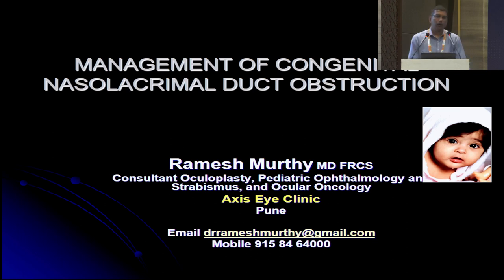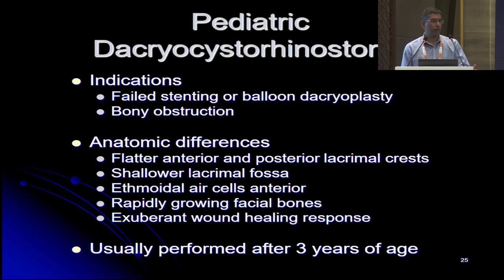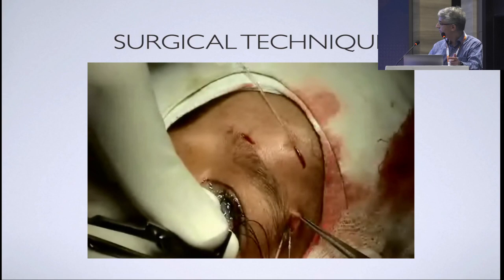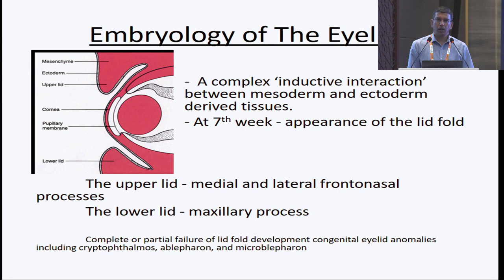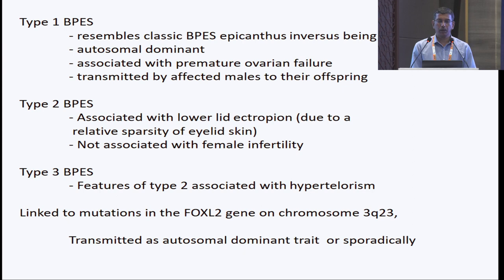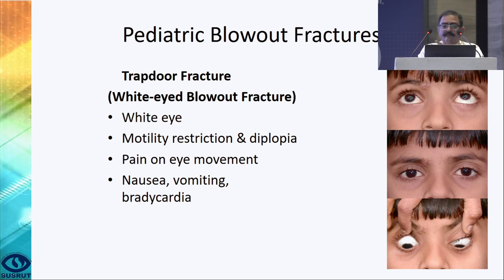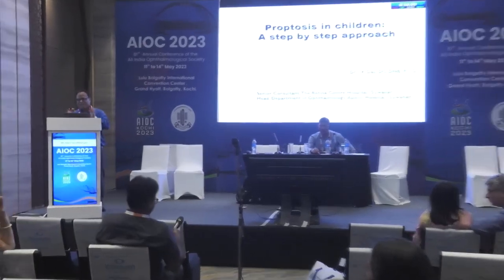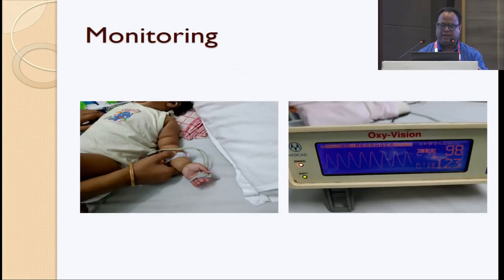AIOC 2023 - IC369 - Dr. RAMESH MURTHY Pediatric Oculoplastic Disorders: A Step by Step Approach....